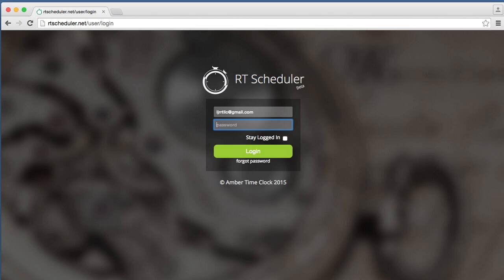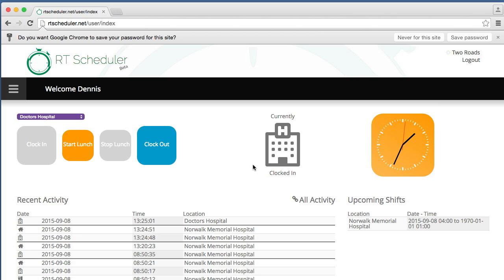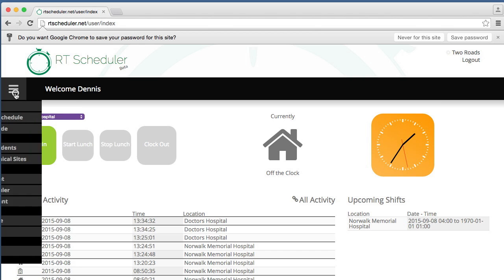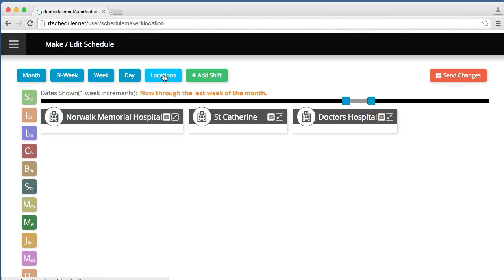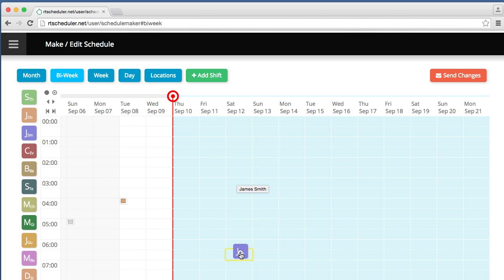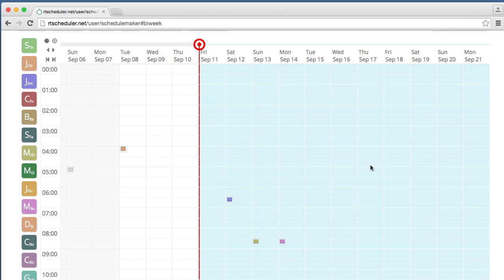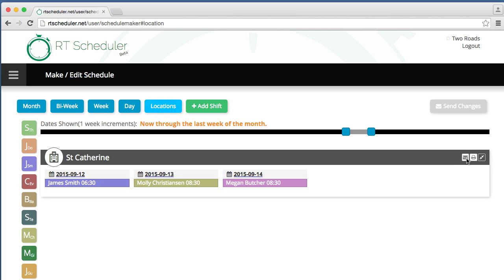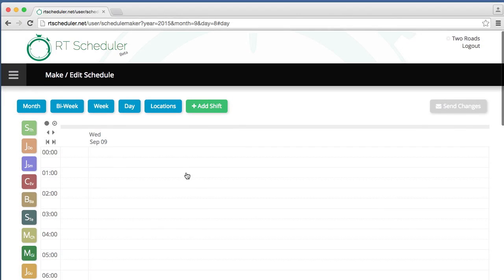RT Scheduler Overview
Application for Respiratory Therapy Programs to schedule clinical rotations for RT students